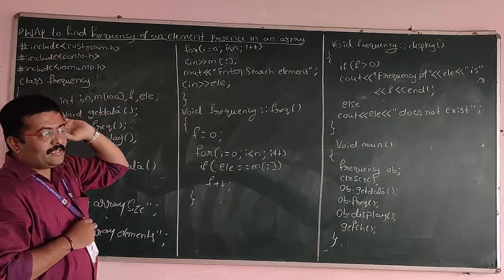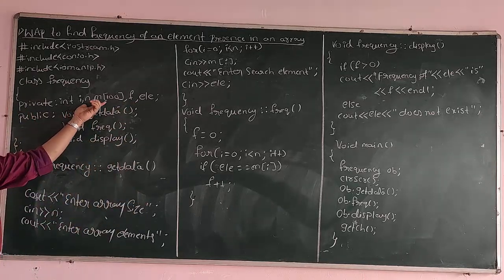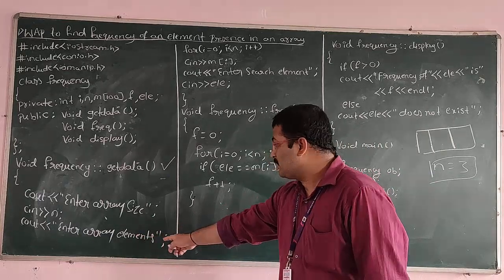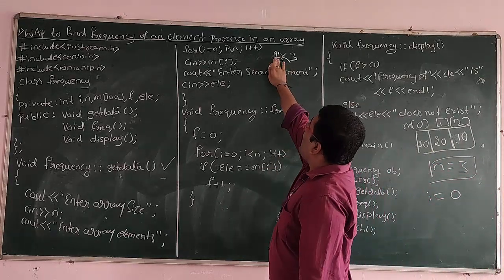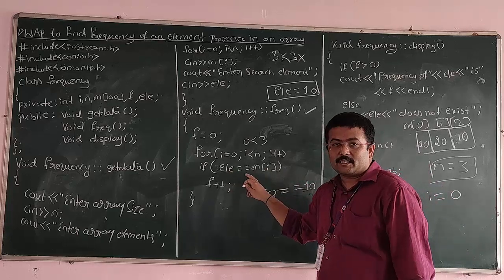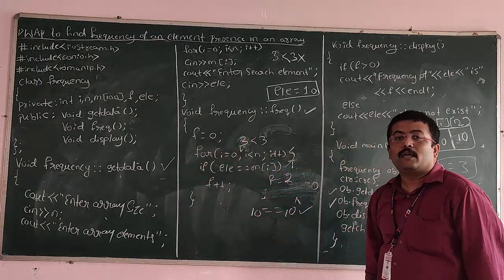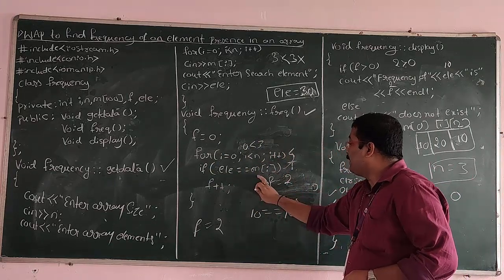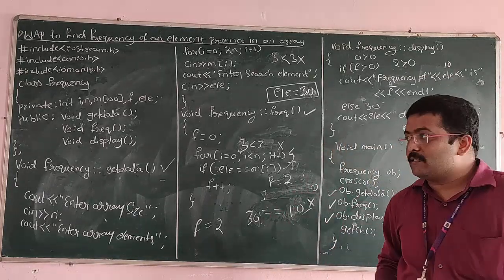Program to find frequency of an element presence in an array